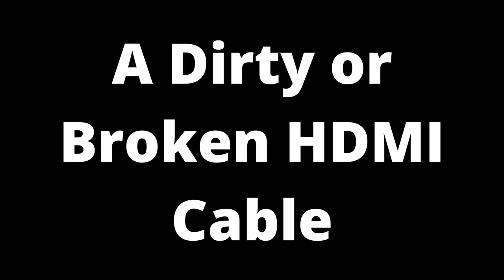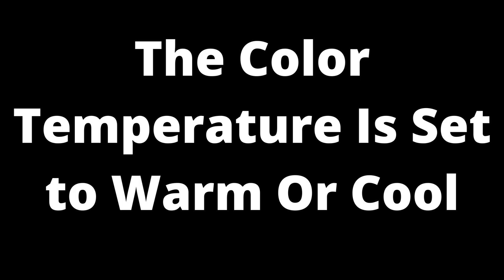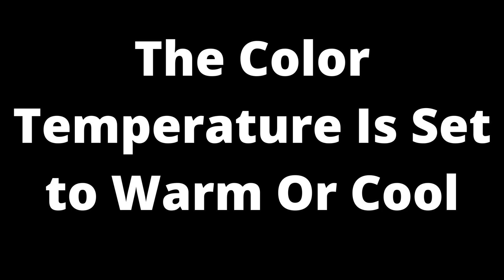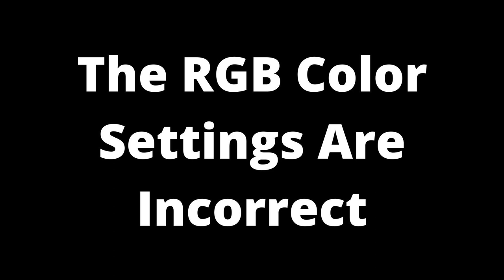Purple Screen Samsung TV - How to Fix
If your Samsung TV has a purple screen, this video will show you likely causes and how to fix them.